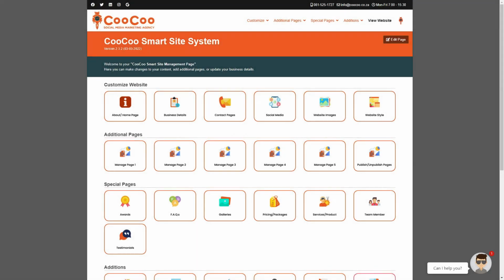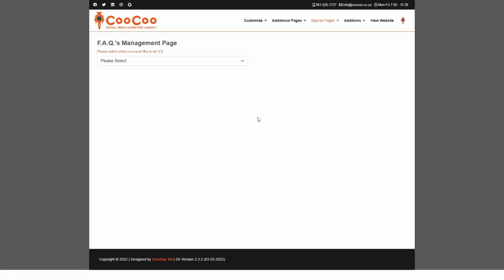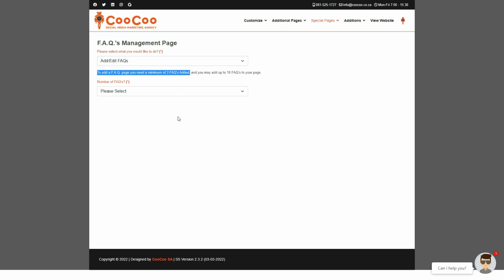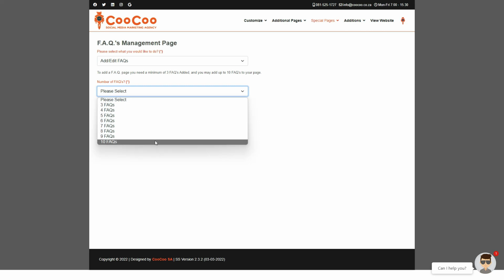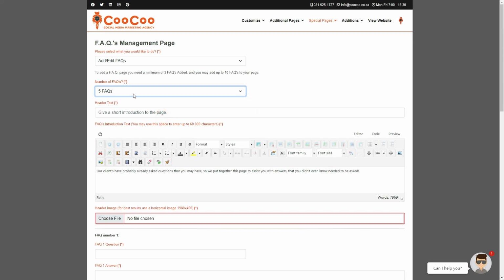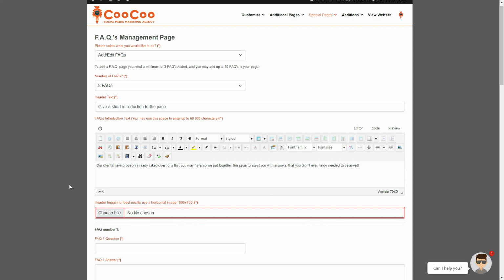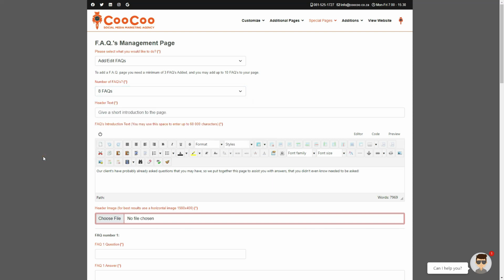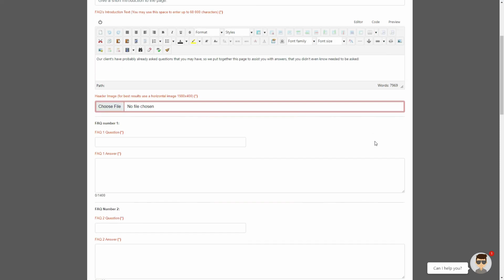CooCoo Smart Site V2 2022 - 12: FAQ's Page - Build your Joomla website in under 60 minutes!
How to build a professional Joomla Website in under 60 minutes!
We show you how quick and easy it is to upload your content into our CooCoo Smart Site System.

A very powerful page to have on your site is a FAQ's page and this page is often overlooked by website designers simply because it's not a very easy page to create and you really do need the content from the client to create this page.
But we have added the FAQ's page for our clients as this is really the best area where you can provide answers to potential clients' questions before they even contact you.

To find out what great benefits you get from the CooCoo Smart Site System, please

To order the CooCoo System for your own professional website, follow this